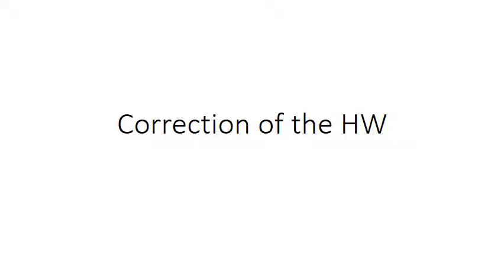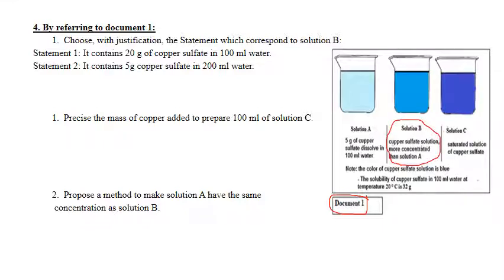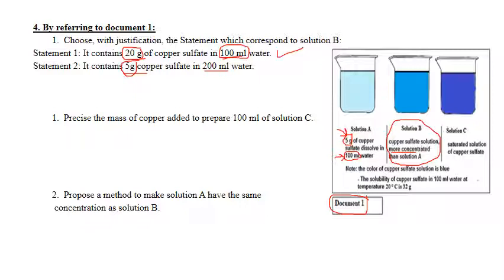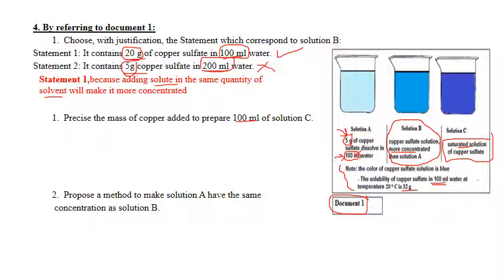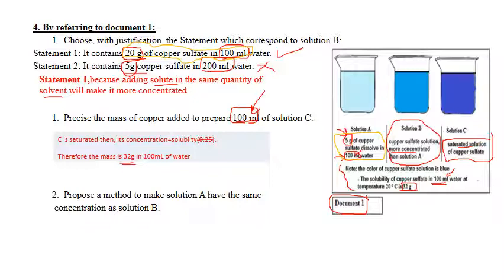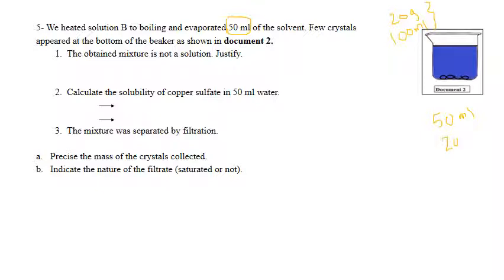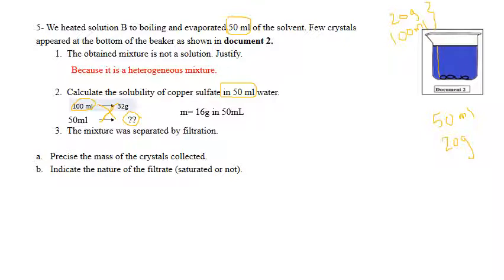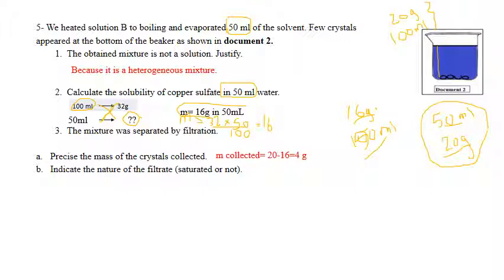grade 7:Correction of the HW